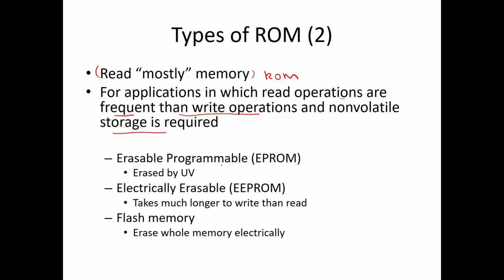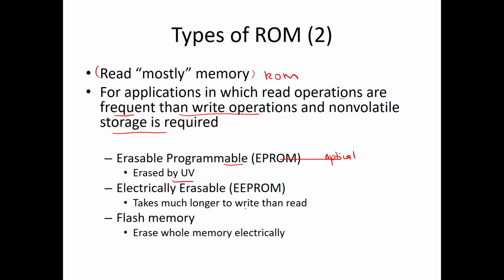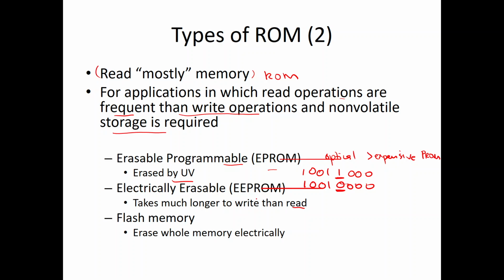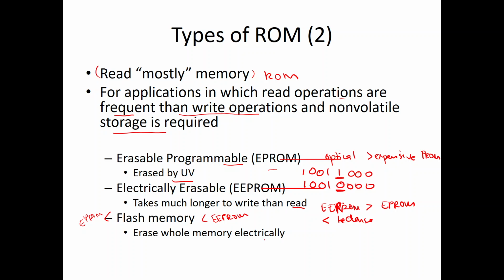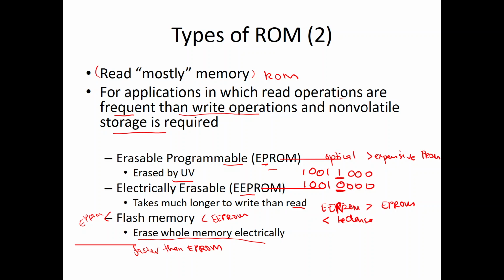Lec 11c ROM